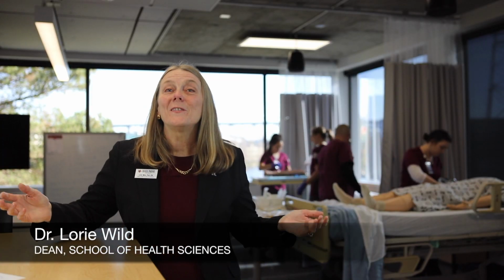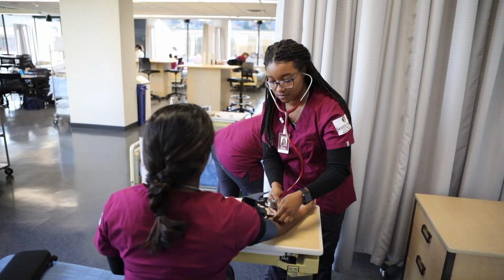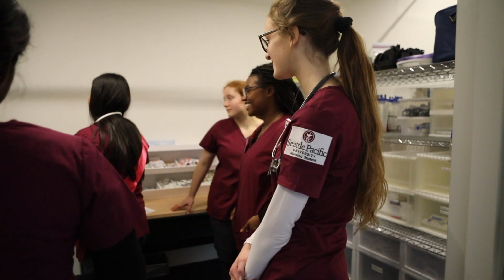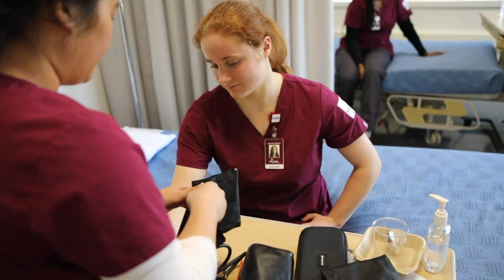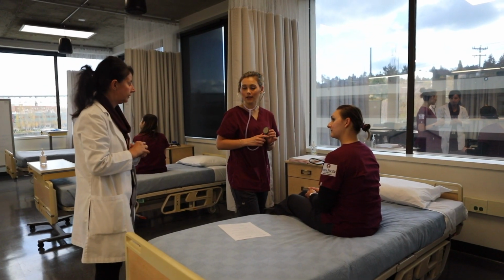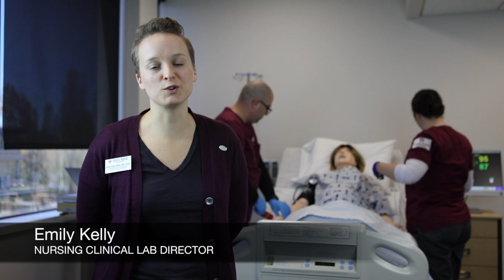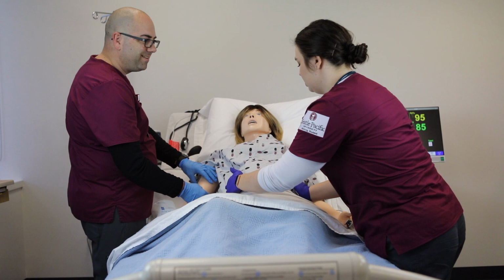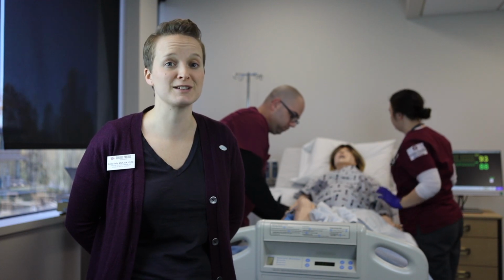School of Health Sciences Building Tour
The School of Health Sciences has moved to the 6 Nickerson Building on the east end of campus, a redesigned building with state-of-the-art teaching and learning spaces for our nursing students.